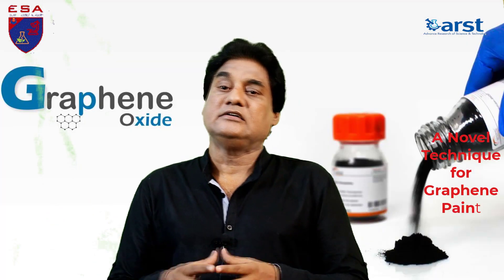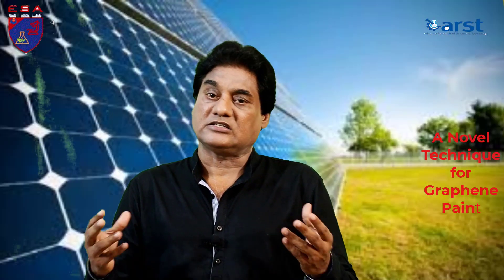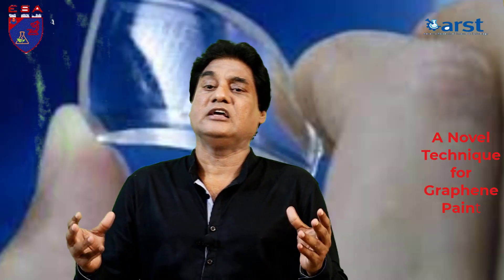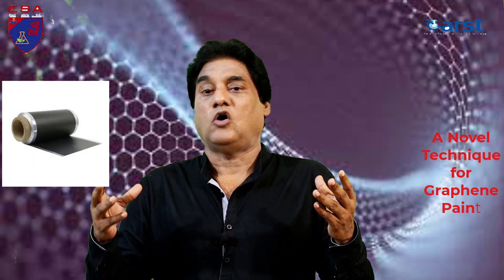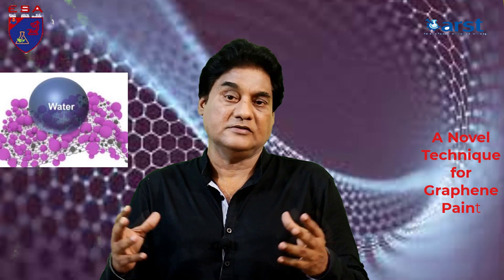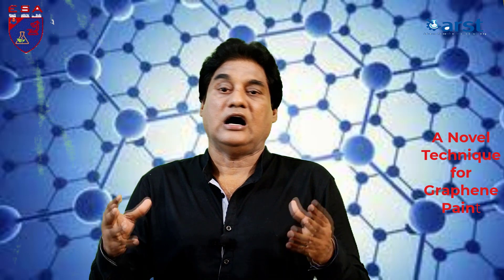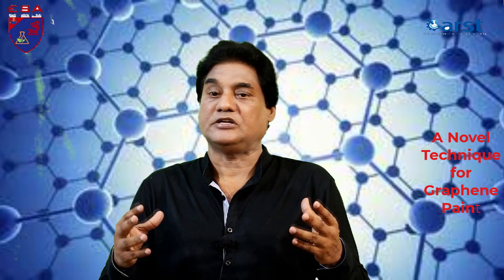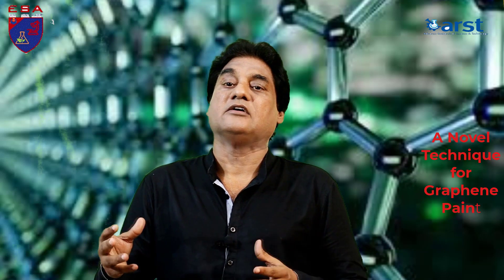a novel technique for graphene paint by Dr. Arif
Today our lecture is about ""A Novel Technique for Graphene Paint'' by Dr. Arif
The Educare Science Academy is a nonprofit organization.
Our mission is to promote education. It has always been of the utmost importance to me throughout my life. After receiving a distinction in 11th grade, my community insisted that I take tuition classes and pass this knowledge on to others, as I had always believed in sharing.
In fact, the only thing that grows as a result of sharing is "Education and Knowledge."
I began proper tutoring from the comfort of my own home in 1986, and only this year have I taught over 100 students.
Those were very golden years for students who were interested in getting an education and using curiosity as a means to an end.
Due to a lack of space, I relocated my tuition center to the K.C.D. building in 1988, where it remained for ten years.
Most of my students are in good jobs all over the world, which gives me great pride and pleasure.
After a long absence, I am taking the initiative to establish "Educare Science Academy."
I understand that time and technology have altered the concept of education, but I am confident that I and our team will work hard to achieve our objectives.
We now have plans to teach and educate everyone using social media platforms such as Facebook, YouTube, Twitter, and others.
As a result, we are launching a new YouTube channel, "Educare Science Academy," where we will deliver science lectures.
We hope that by using this channel, you will all gain more knowledge.
We humbly request your assistance in this endeavor.